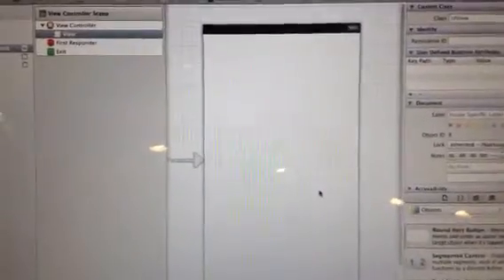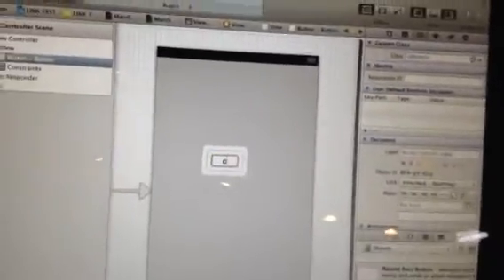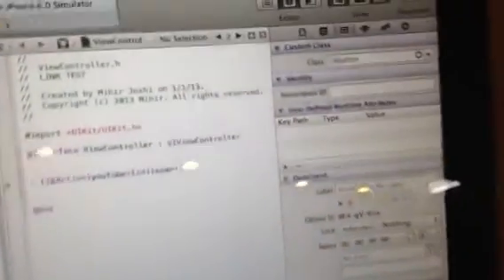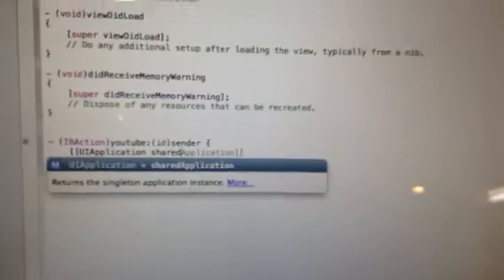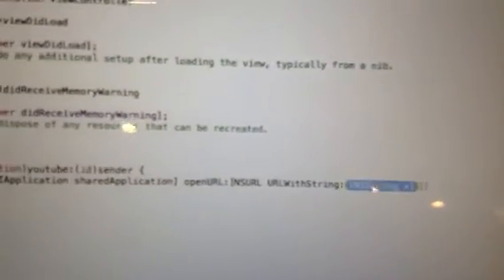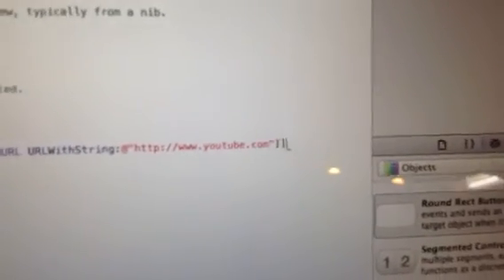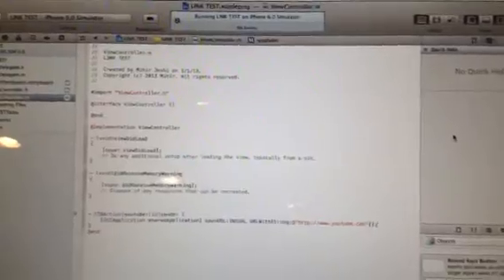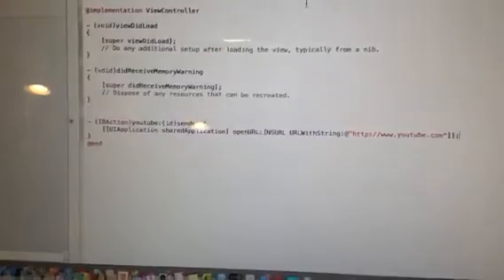How to link a button to a URL in Xcode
Steps to link a button to a URL in Xcode